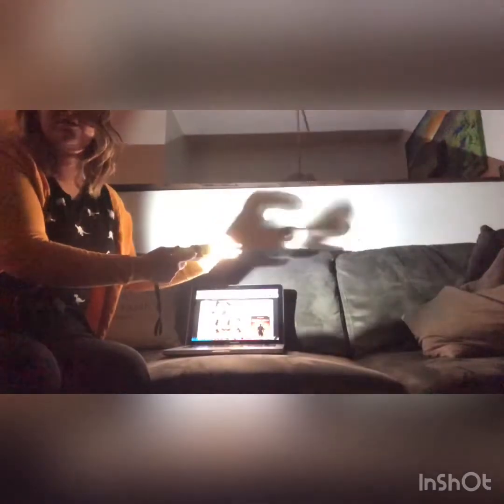Light lesson 2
Second lesson of the “properties of light and sound” unit, grade 1.